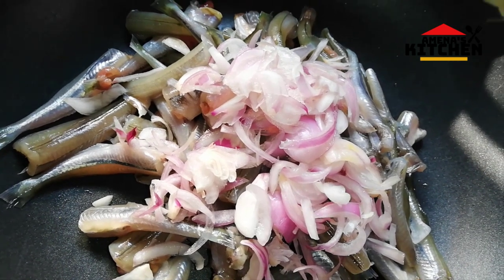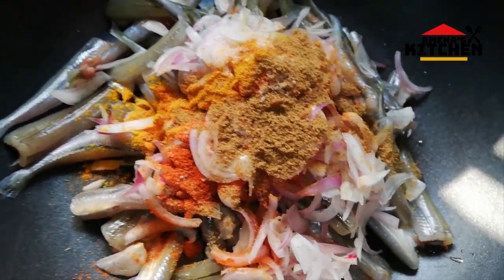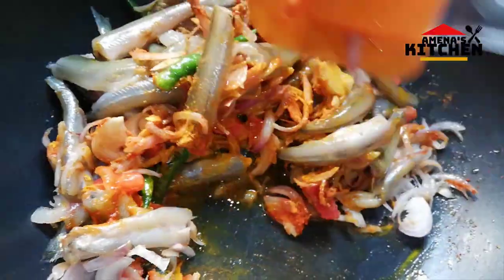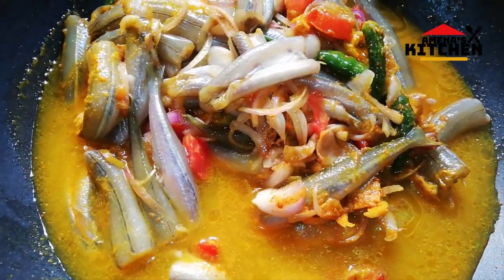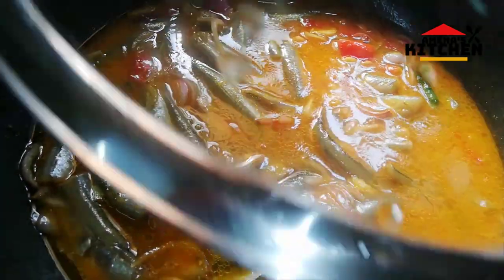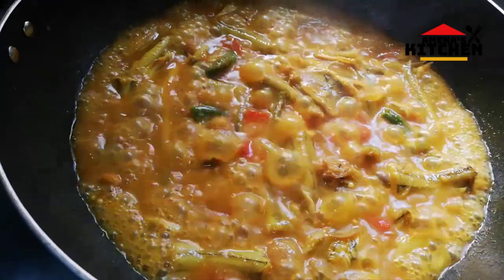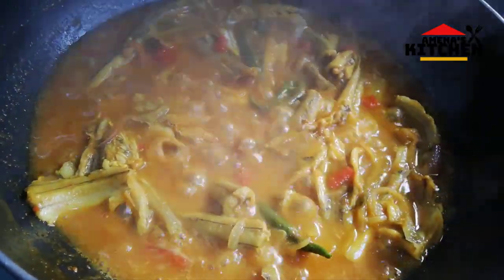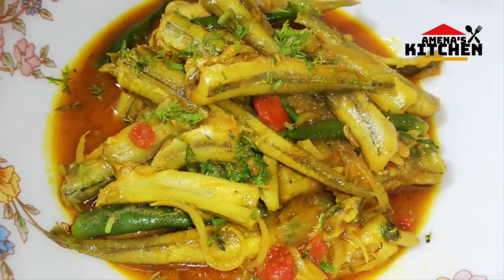কাকিলা মাছ ভুনা-2020 | Kaikka Mach Recipe-2020 | Kaika-kakila Mach Bhuna-2020